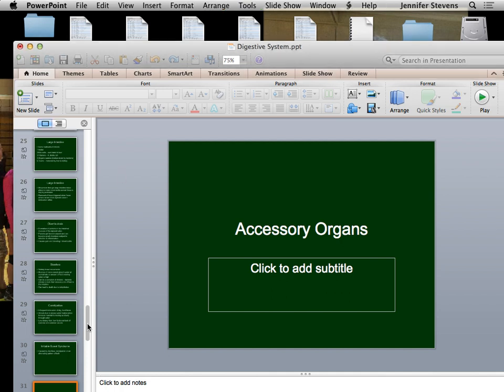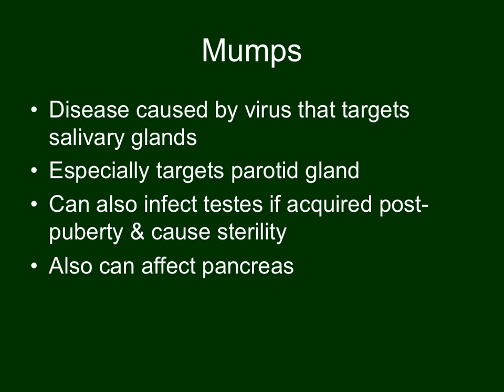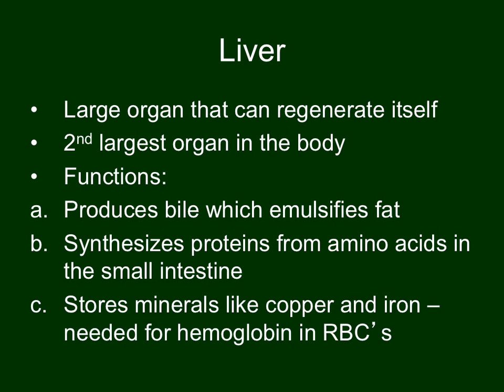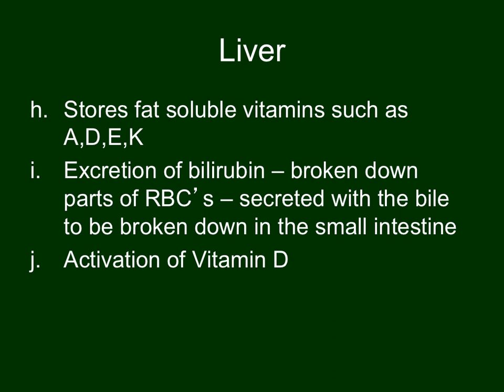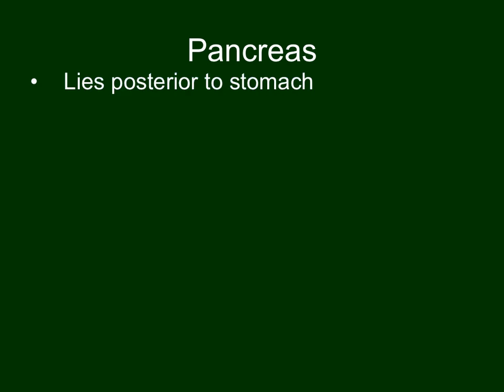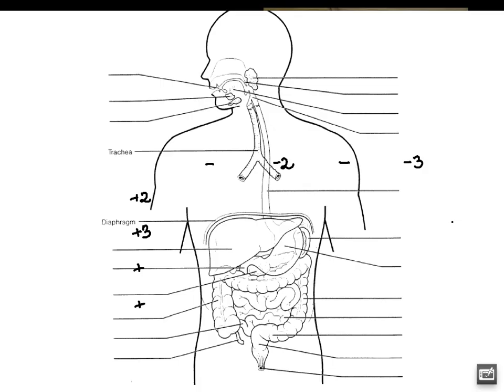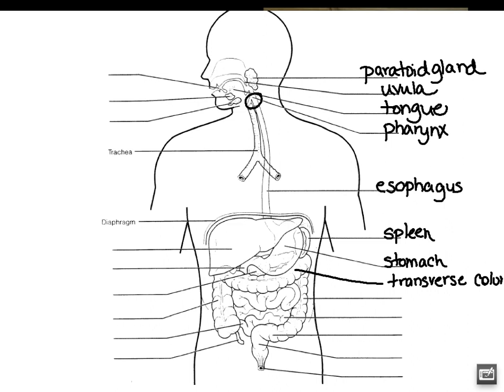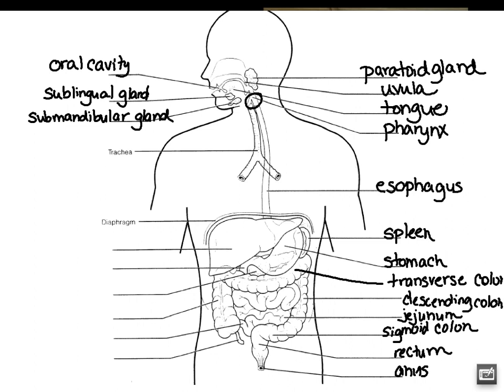Video 2 - Digestive System - Accessory Structures & Diagram